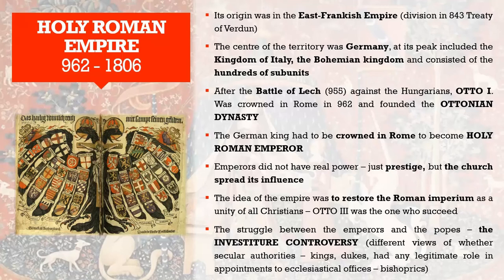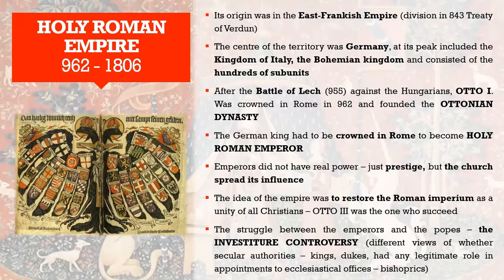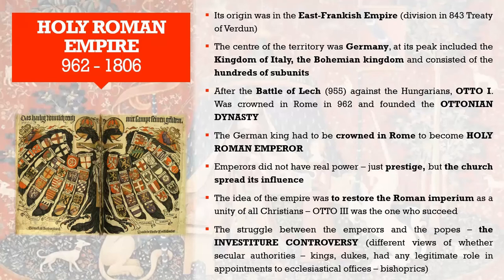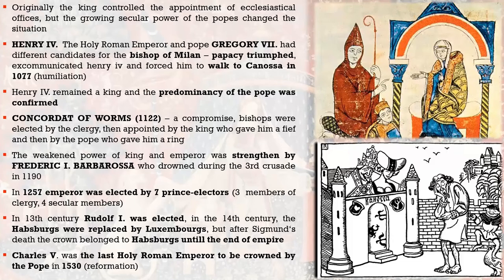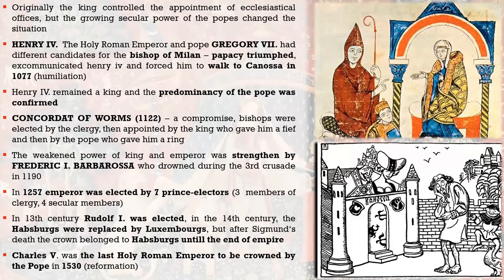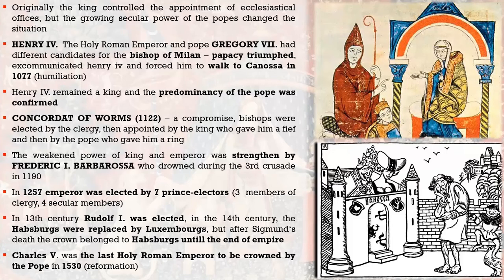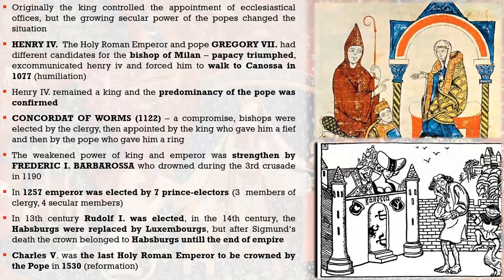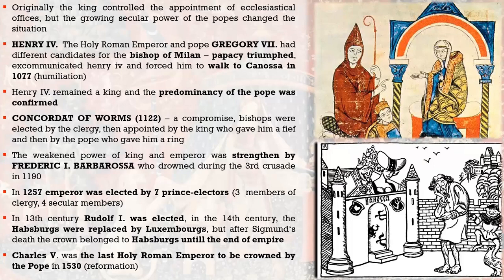2. year - Middle Ages: Holy Roman Empire (online lecture)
6th online lecture